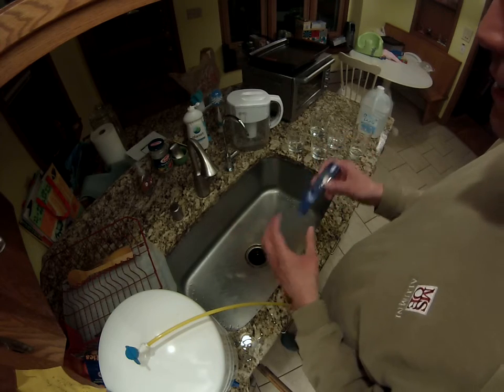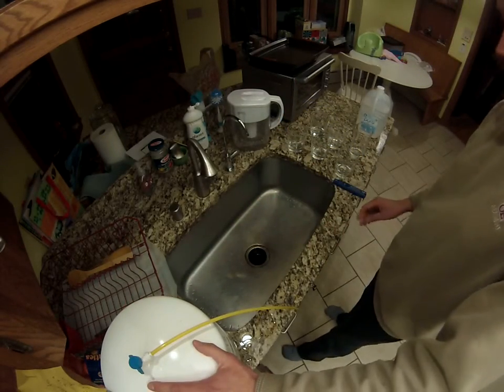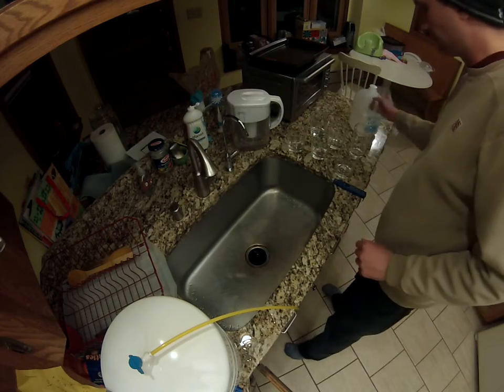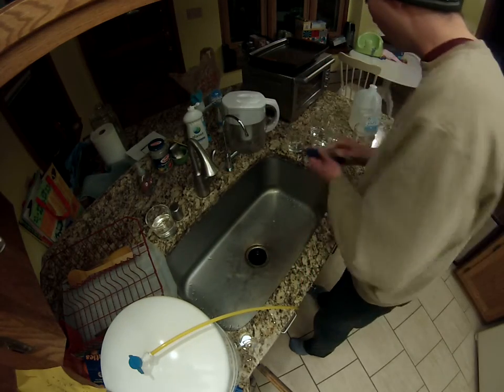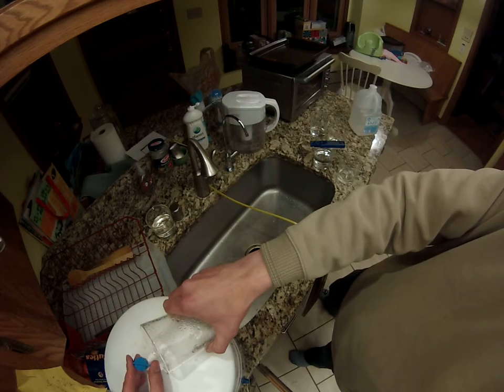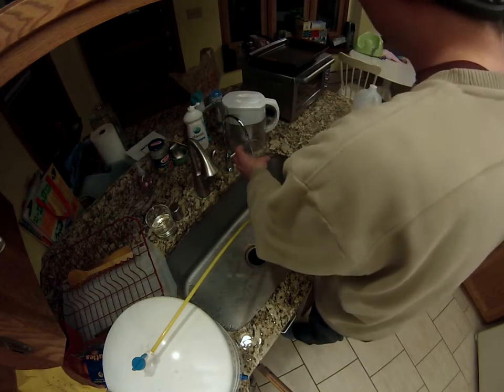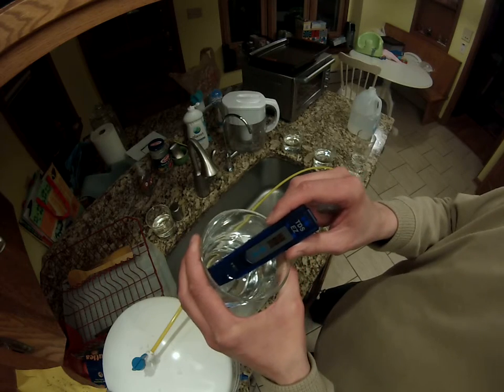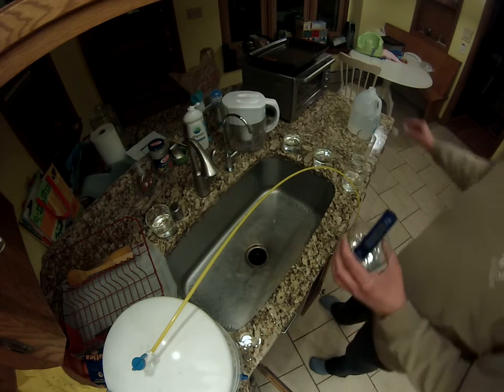Water Filter Test - Tap Brita Apec Reverse Osmosis Gerber Pure Baby